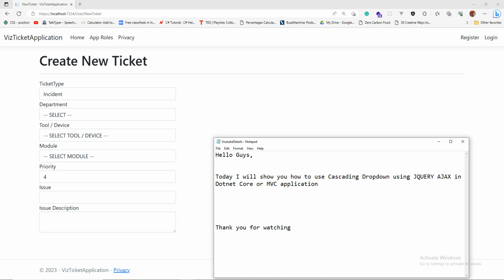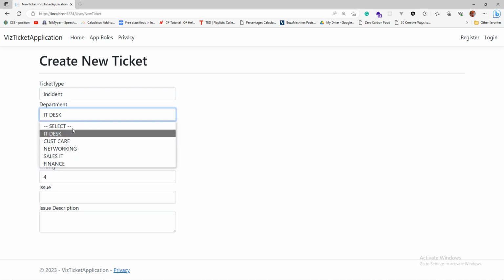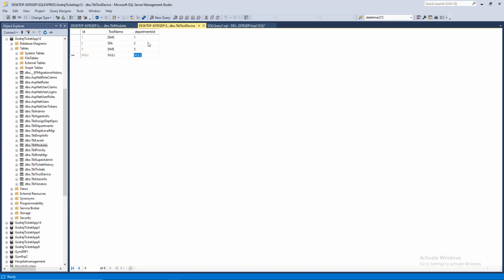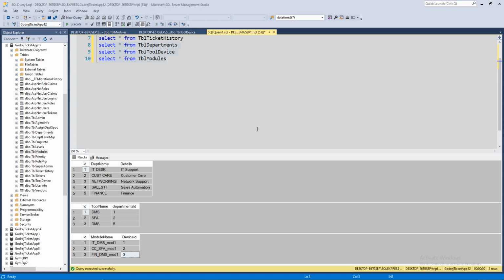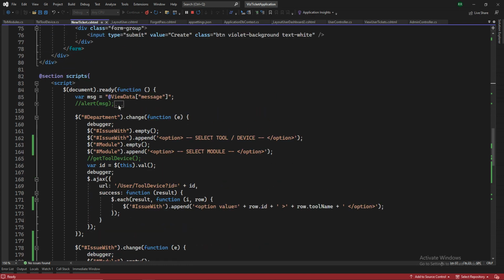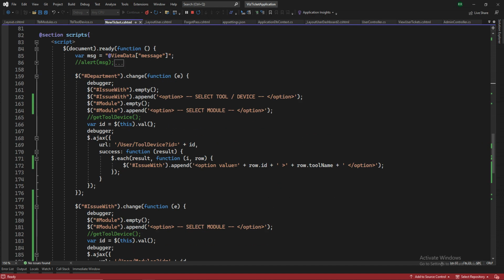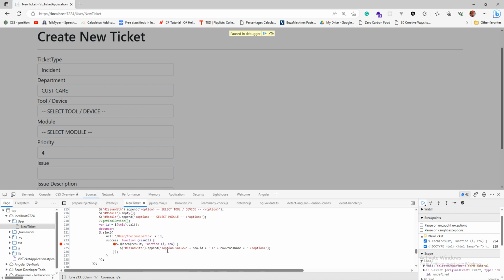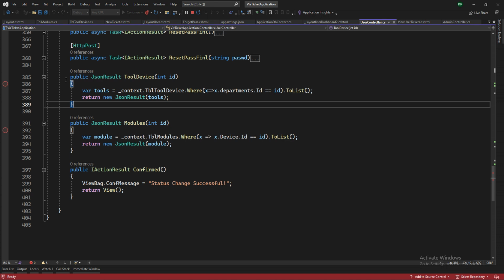Cascading Dropdown in .Net Core / MVC using JQUERY AJAX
Here I have shown how to create a cascading dropdown list / select list with JQUERY AJAX in dotnet core. You can use the same feature in MVC too.